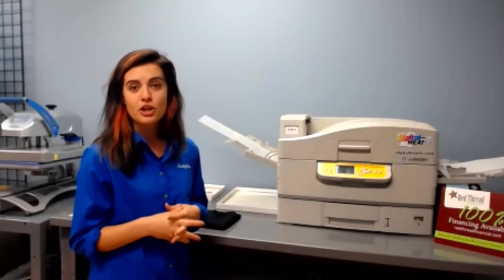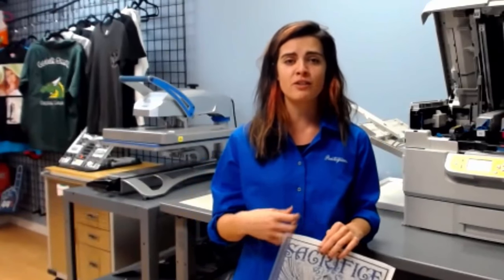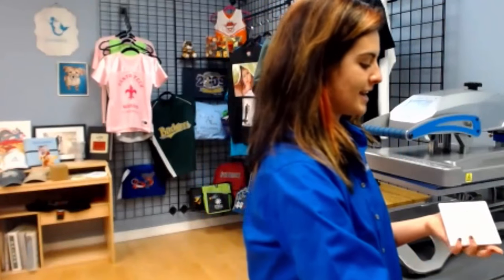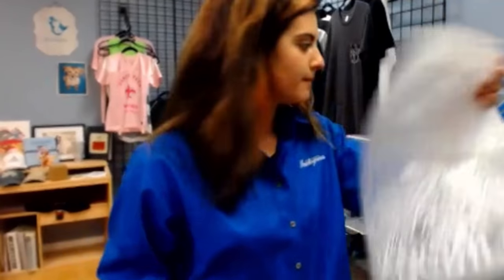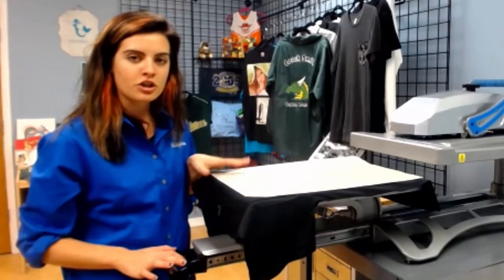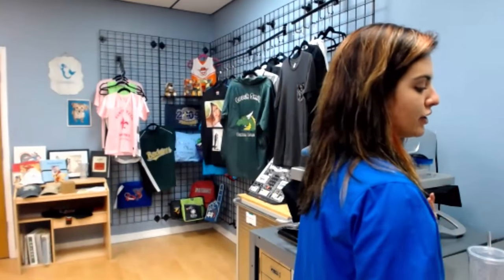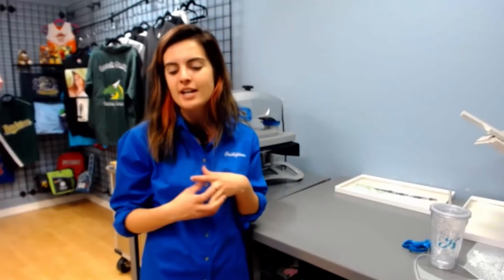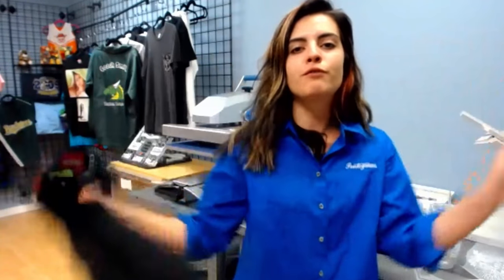Roland Versa Studio vs DigitalHeat FX for T-Shirt Printing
The Roland Versa Studio BN-20 is a great tool for printing signage, but during this comparison between it and the DigitalHeatF X system, you'll see that it's not the best tool for making t shirt transfers.

Here are the areas that the Digital HeatFX system makes more sense for making t shirt transfers:

- No Maintenance - The Roland Versa Studio uses ink to create the image on vinyl, so you get the maintenance and upkeep issues like with DTG. Head cleanings, etc are required. Digital HeatFX does not.

- No Weeding - in the end, the Roland Versa Studio is a vinyl cutter. With that comes the need to weed every transfer adding too much time to any t shirt order.

For more information on comparing the Roland Versa Studio to the Digital HeatFX System please